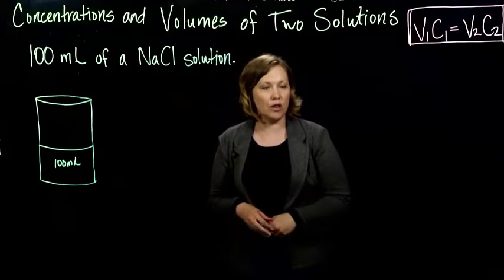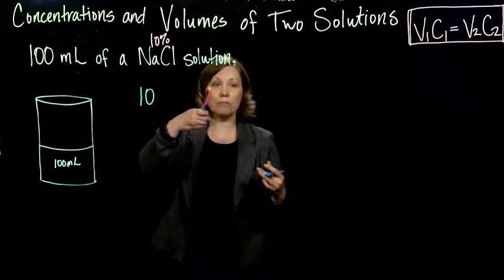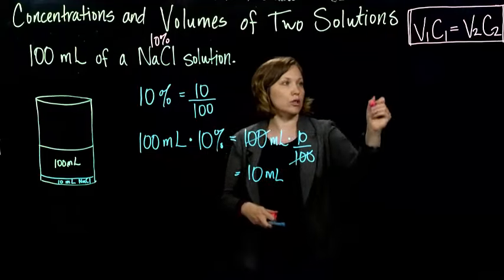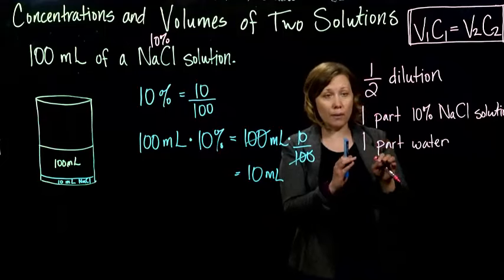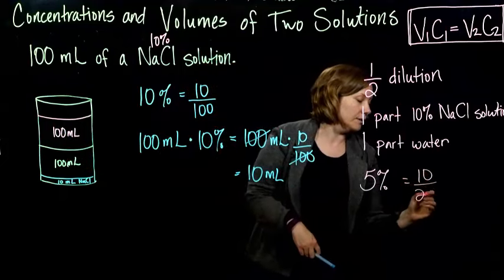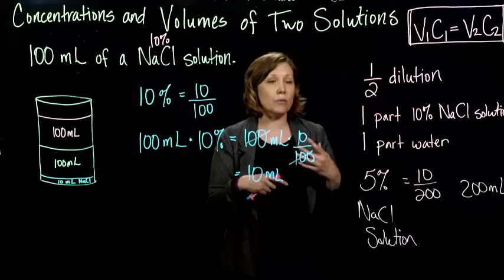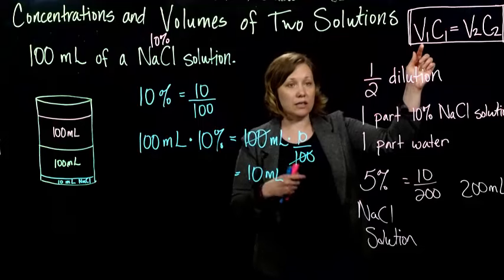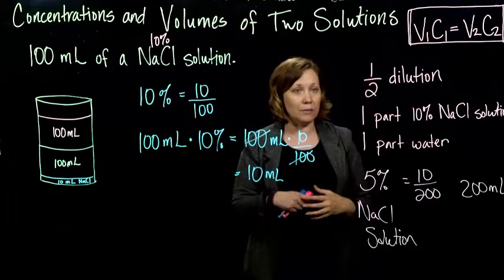Claire Buke: 4.3.1 Concentrations and Volumes of Two Solutions